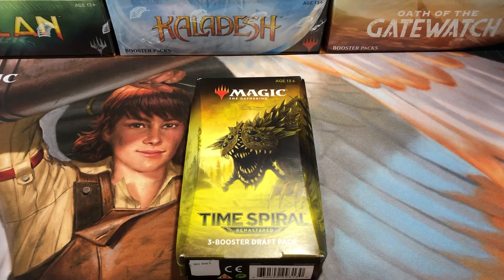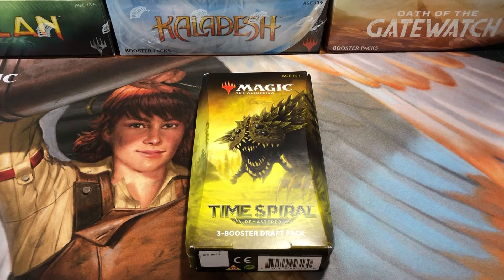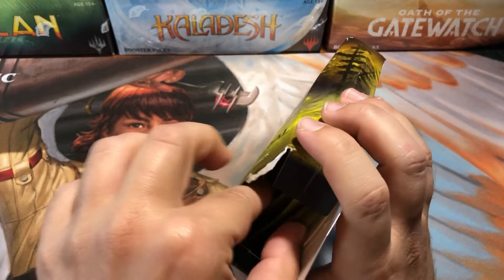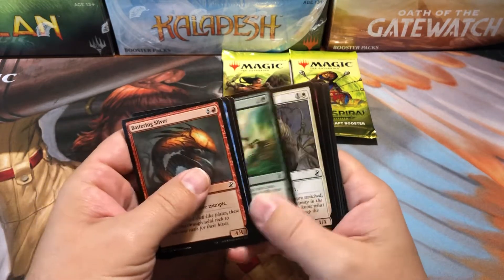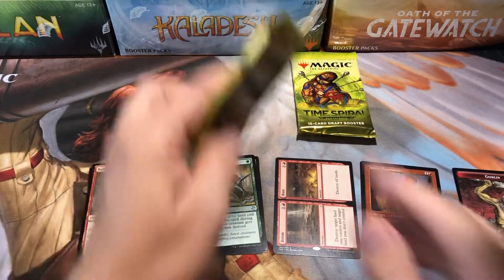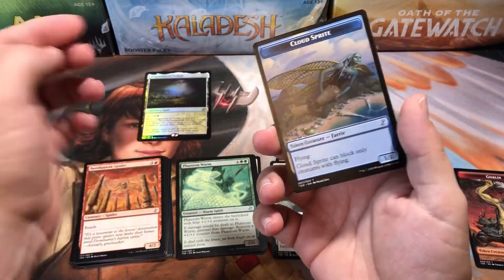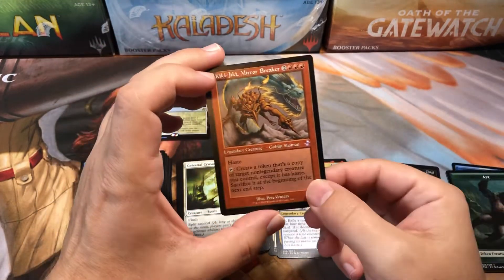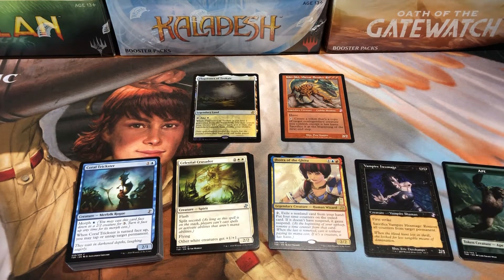Time Spiral Remastered Draft Pack Unboxing All 3 Boosters Opened Magic the Gathering MTG TSR Shifted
Opening a Magic the Gathering Time Spiral Remastered Draft Pack with 3 booster packs inside. Let me know your opinions in the comments below.

Core 2021 Prerelease packs
Core 2021 Collectors boxes
Core 2021 Bundle Pack
Ikoria Collectors Boxes
Ikoria Prerelease packs
Ikoria Bundles
2020 Challenger Decks

1.5% cash back CC I use for all my purchases! It makes all your MTG purchases 1.5% cheaper!

Address:
Oldschoolmtg